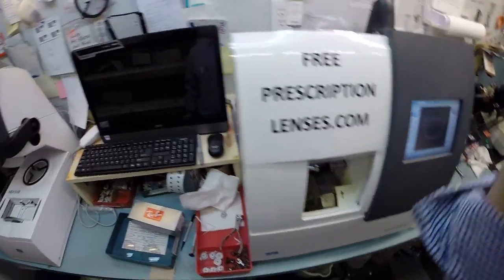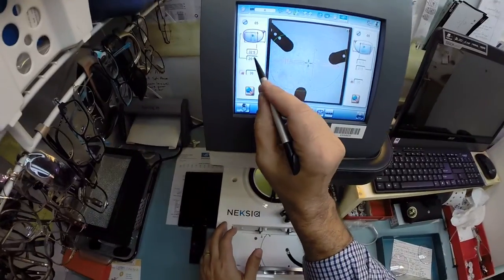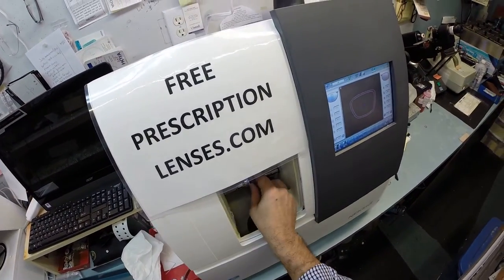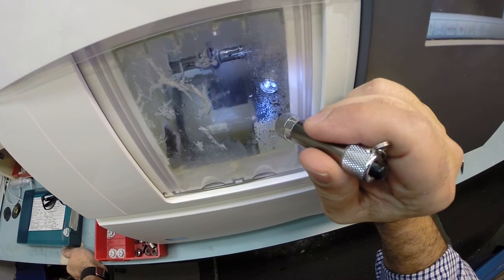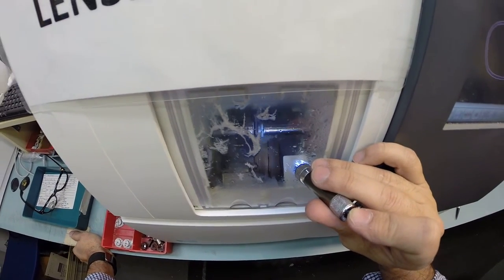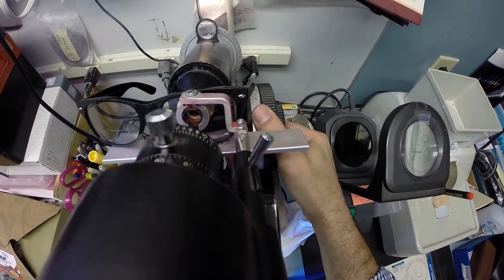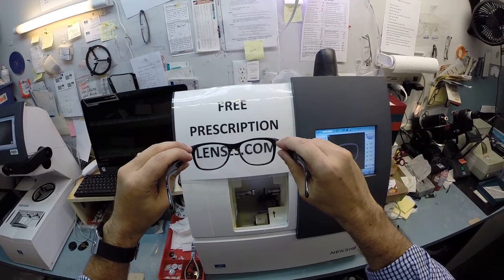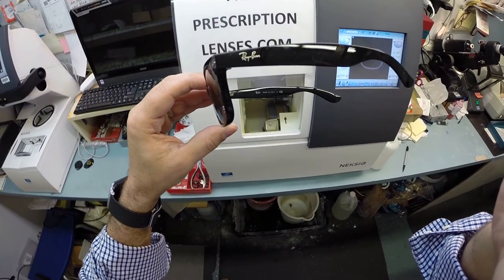Guillermo's RayBan 2132 New Wayfarer w Rx Transitions Bifocals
Watch as I cut unbreakable Transitions bifocal lenses for Guillermo's RayBan 2132 New Wayfarer size 55 color 901 classic Shiny Black. Moreno Valley California is about to look even better!